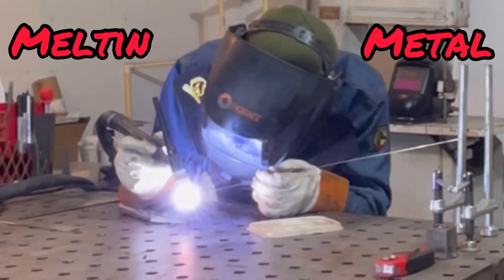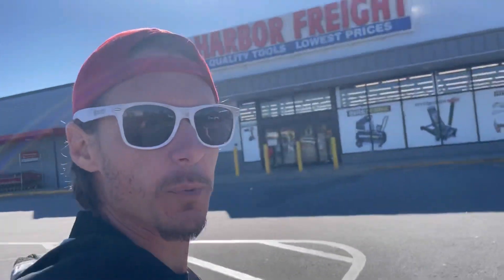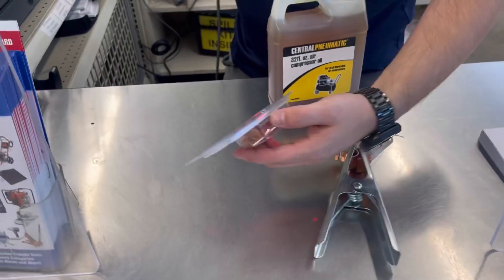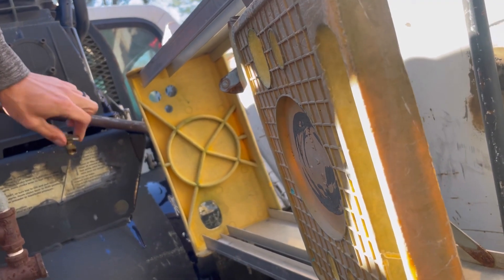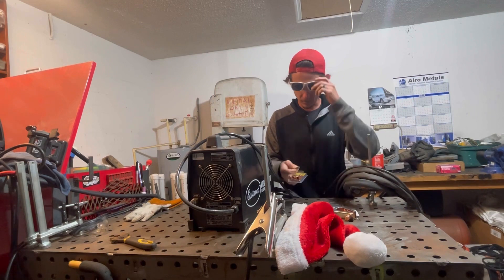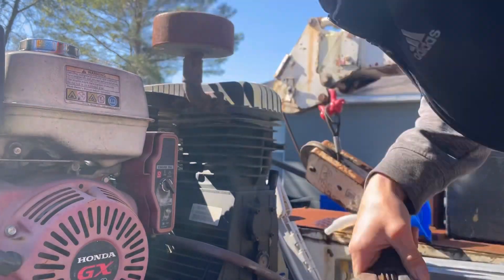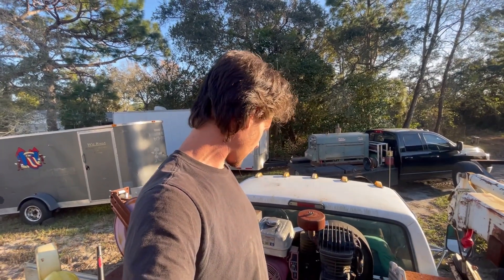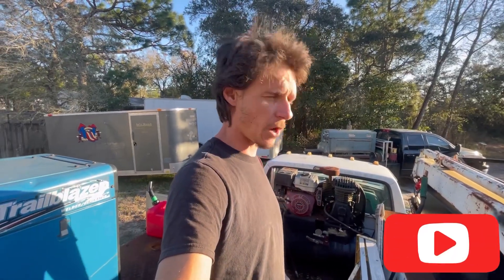A “ DAY OFF” as a Small Welding Business Owner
ITS NOT ALL WELDING! And it’s not all free time when I have a day with no work scheduled. It’s maintenance time. If you don’t make time to maintain your welding equipment, it will make time for you! So come along with me on a typical “day off “ as a independent mobile welder